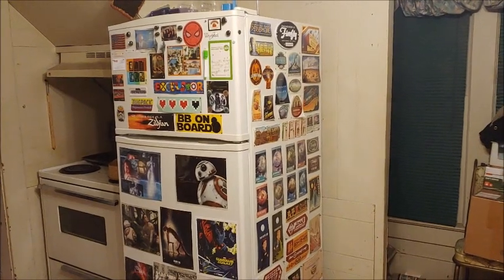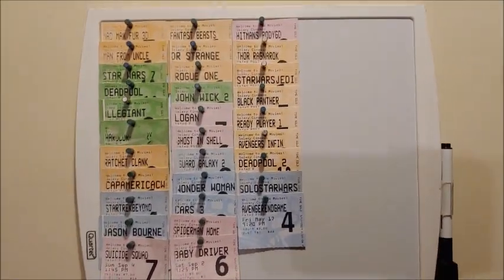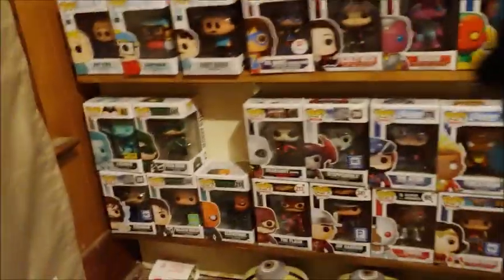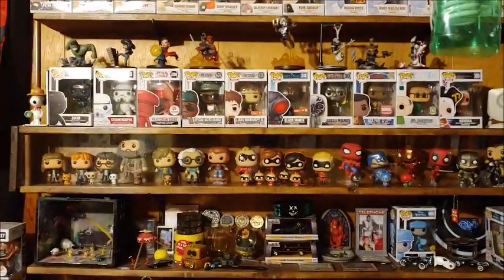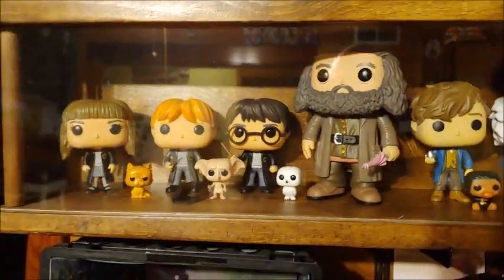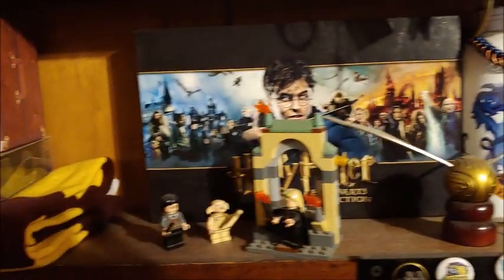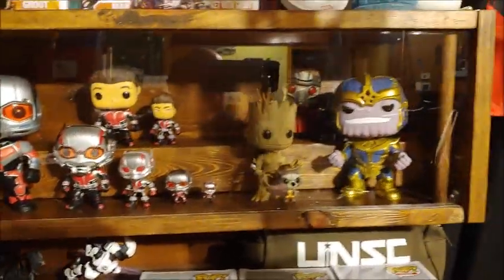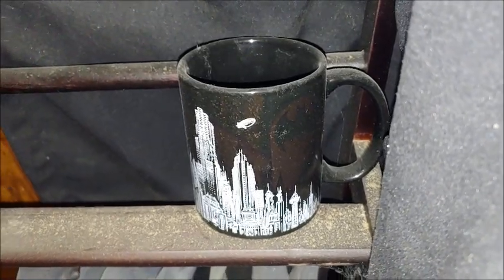My NerdShelf Tour Video for May 2019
My eBay Store: